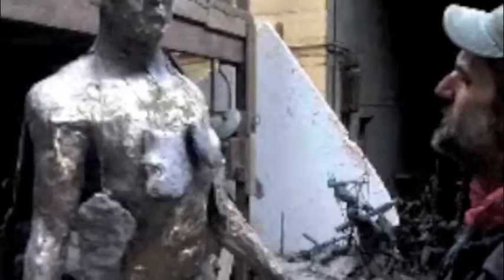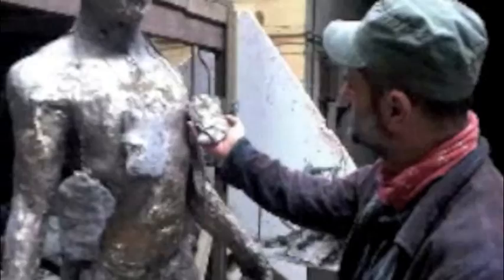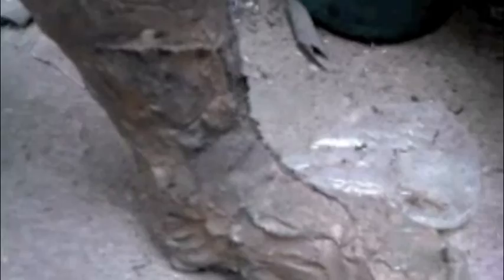Laurence Edwards, sculptor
5 minute video of Laurence describing his methods